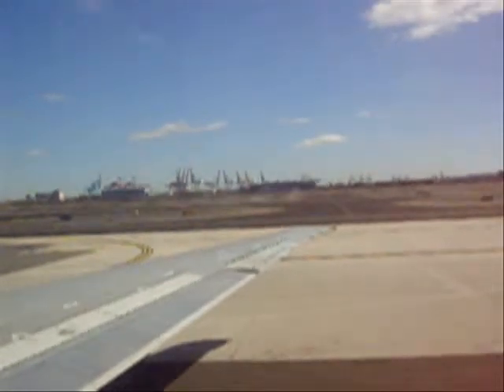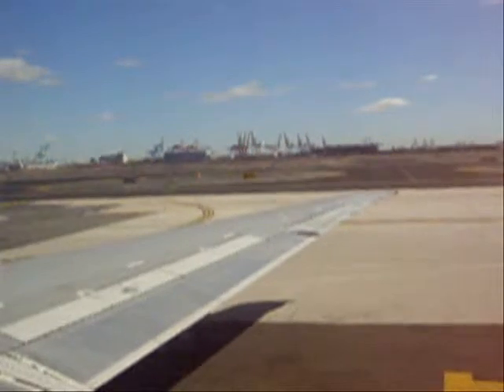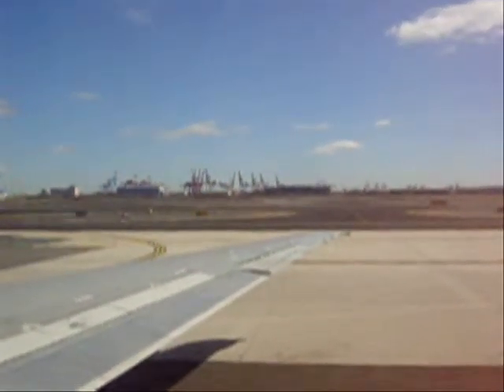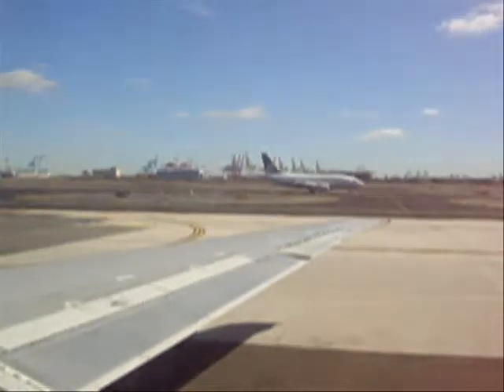DAL1457 EWR-ATL MD-88 Departing EWR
Delta Air Lines
Flight# 1457
McDonnell Douglas MD-88
N982DL